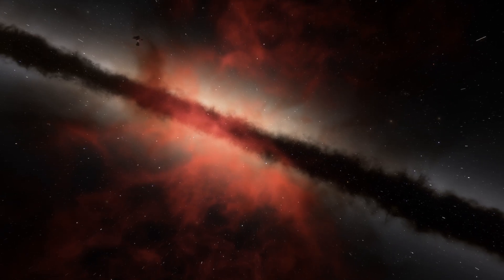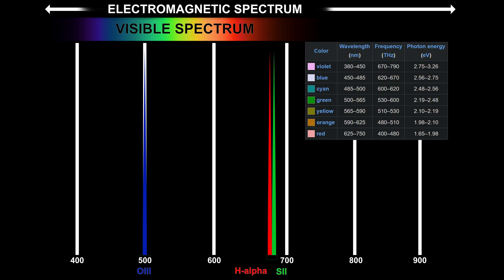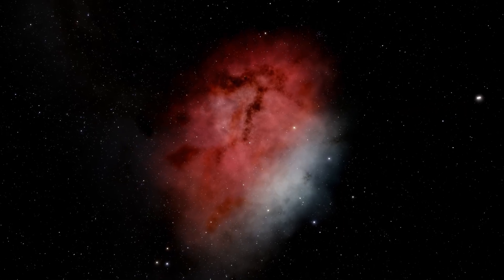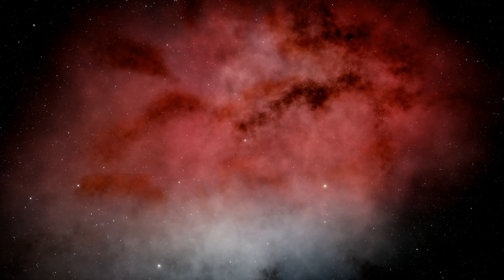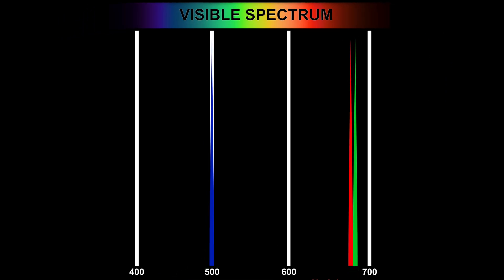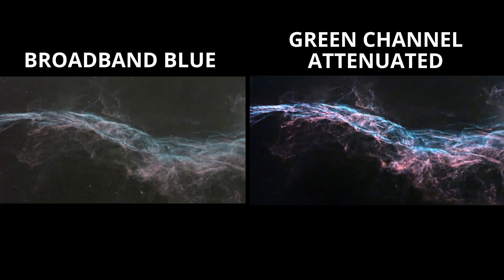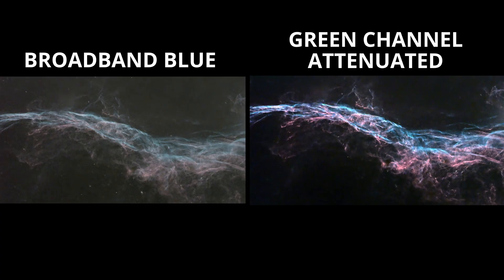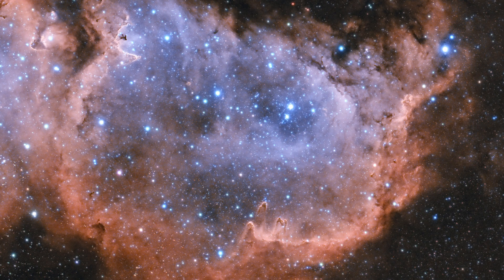Desperately Seeking Cyan: Can Astrophotography Get Over the Blues?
Astrophotography has a case of the blues, but what if we let the information be itself?